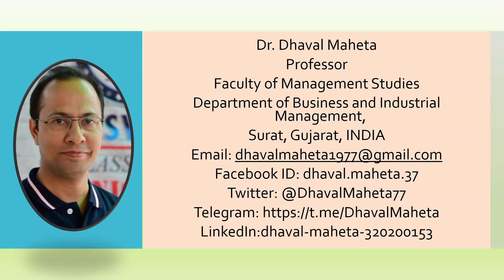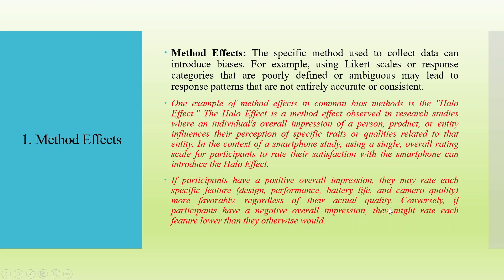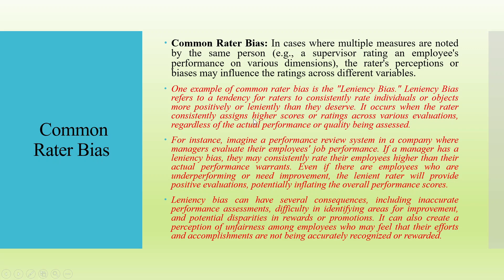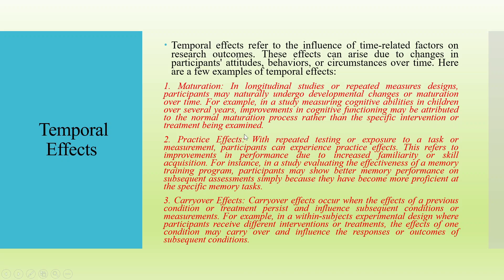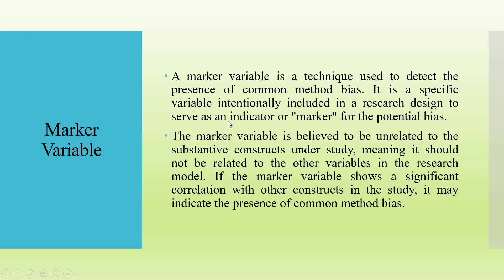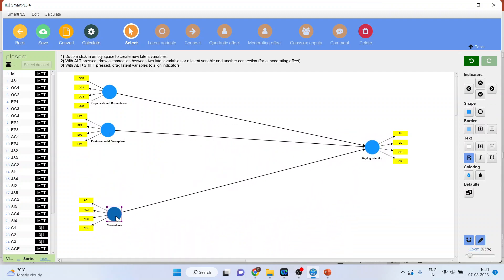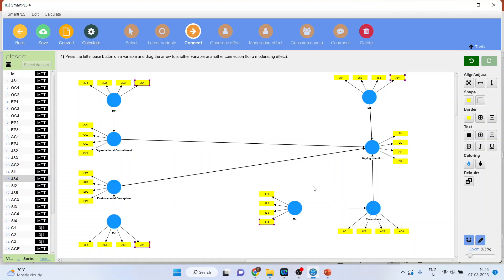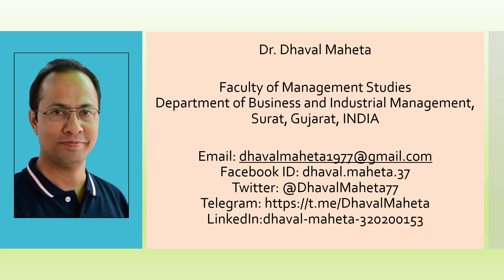37. Marker Variable Approach to Detect Common Method Bias (CMB) in Smart PLS-4 || Dr. Dhaval Maheta